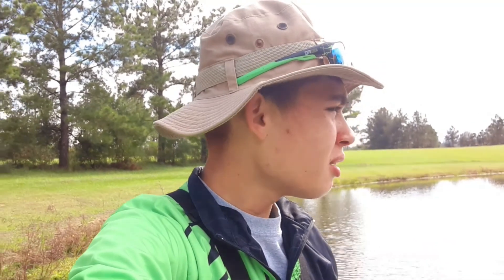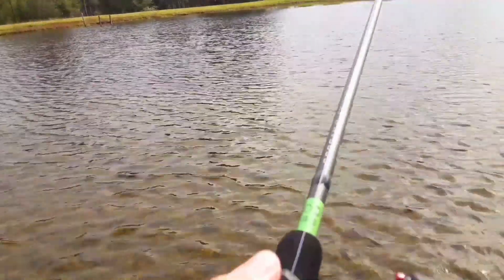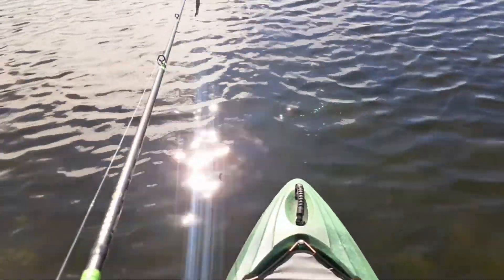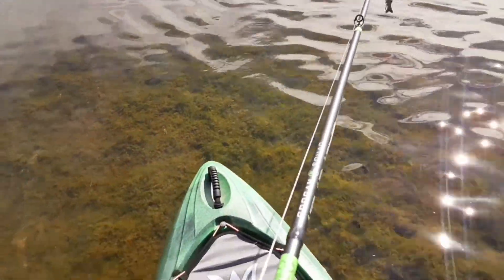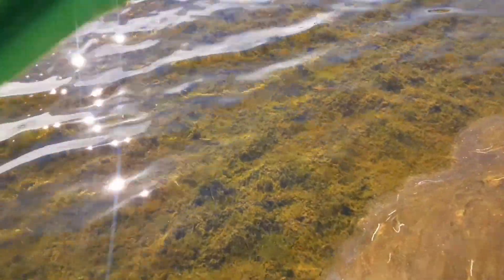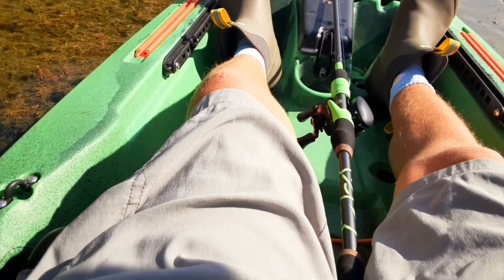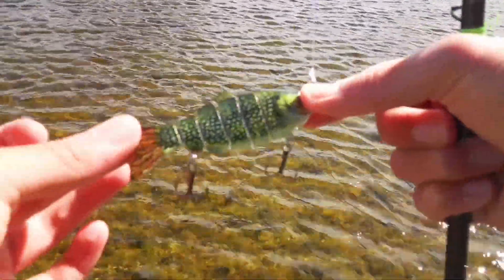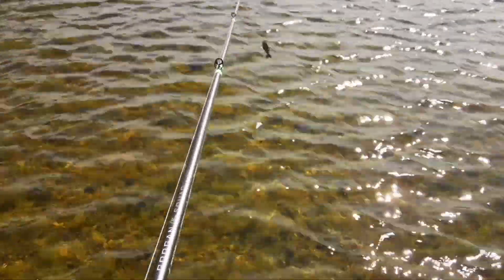Bass Fishing My Backyard Pond With Swimbaits Up Against 5 Mph (Hour Winds!!)